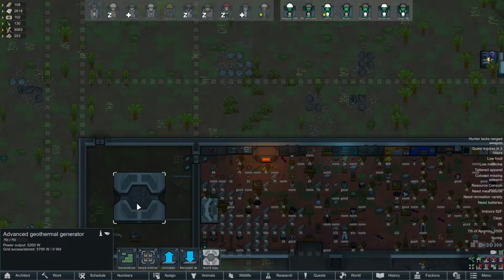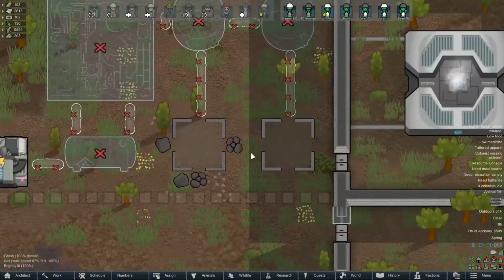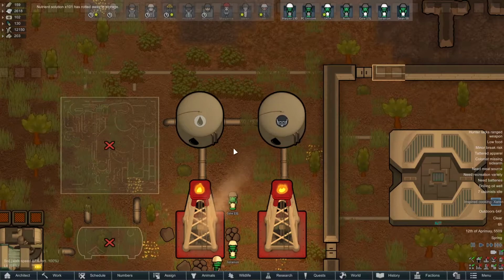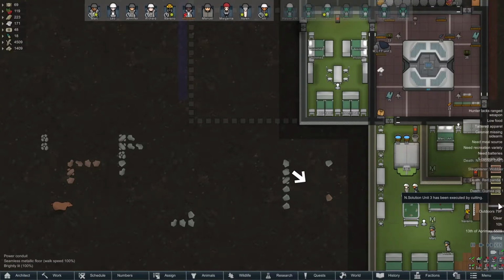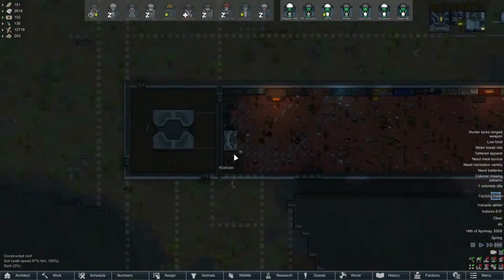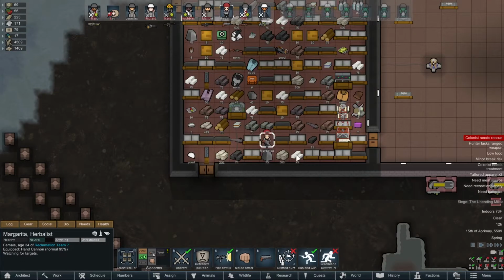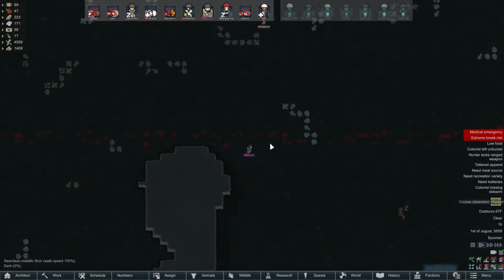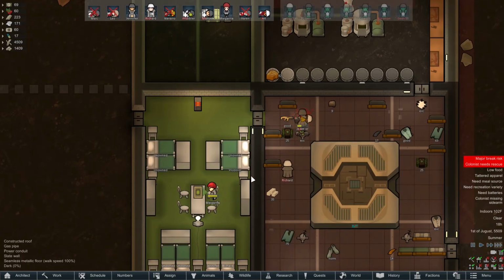Rimworld: Android Apocalypse #38 - Clear Cutting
We have a decent foundation up. It's not pretty, but there's a fledgling base at the ship. Now we need to get everyone over to it. Steel needs to go back so that pods can be made. There's still enough fuel for a few more trips if we can fit all the stuff in. We've been lucky enough to not be bothered. I suppose I should be preparing for that luck to run out.